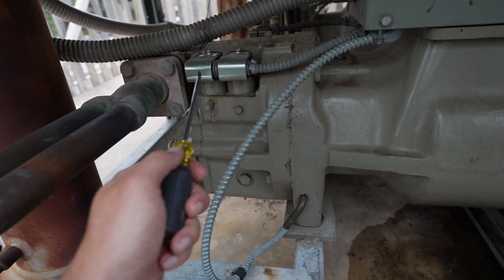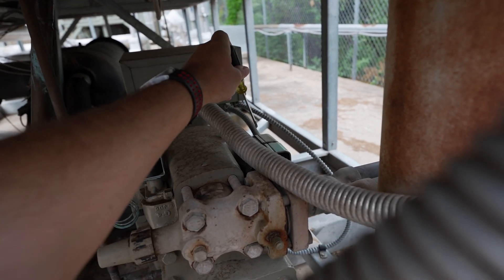How Trane Screw Chillers Loaders Work Chiller Training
Walking through the sequence for Trane screw compressors CHH loading and unloading function.